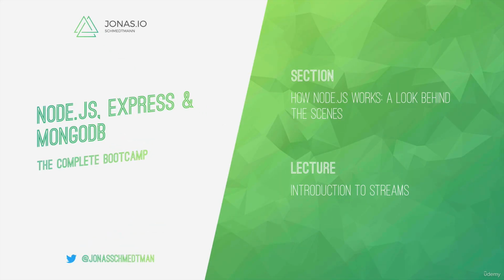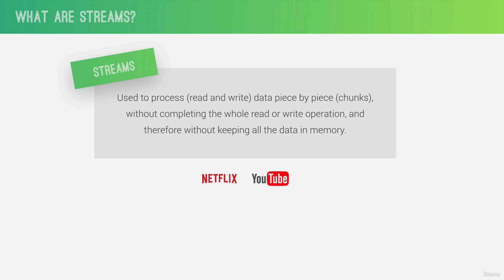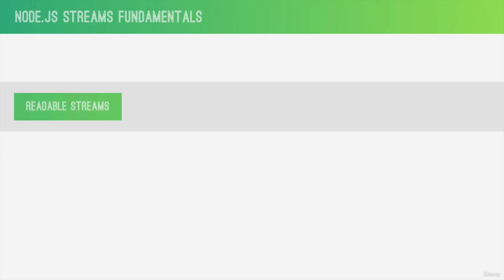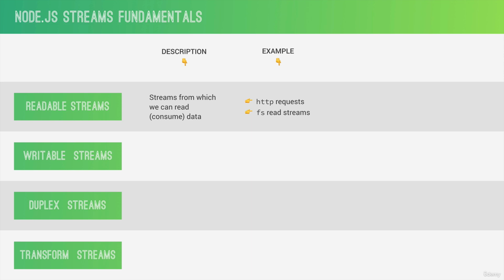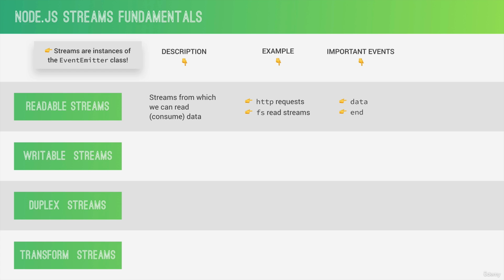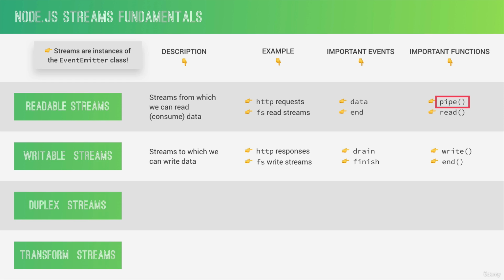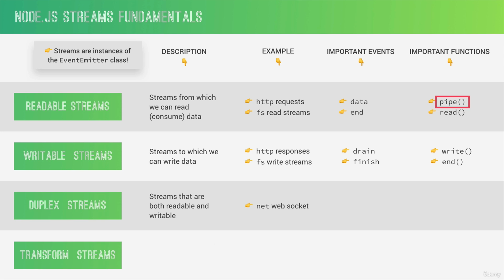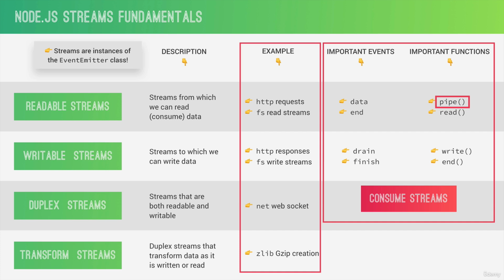36 Введение в потоки